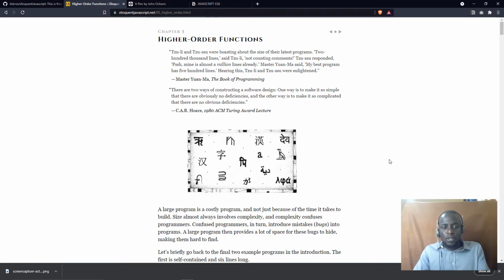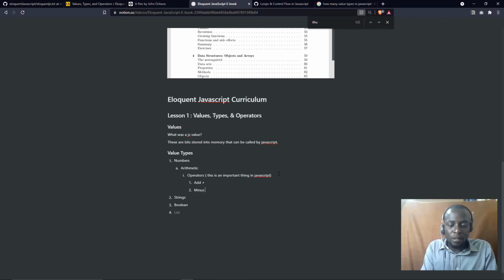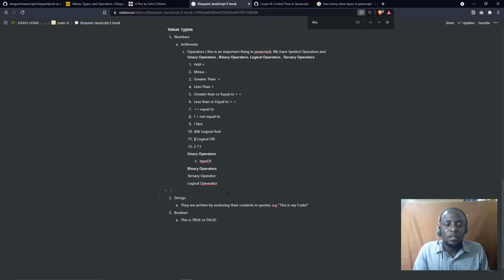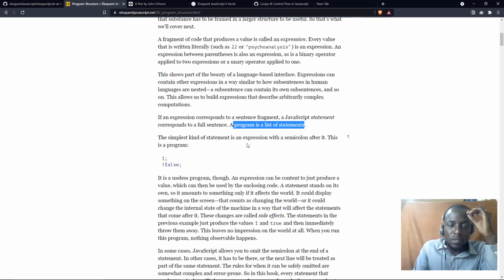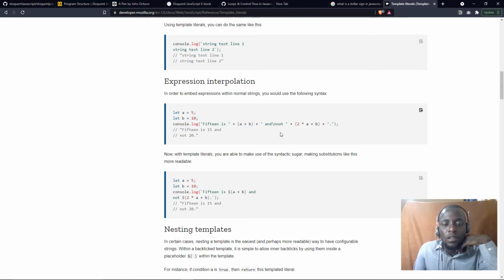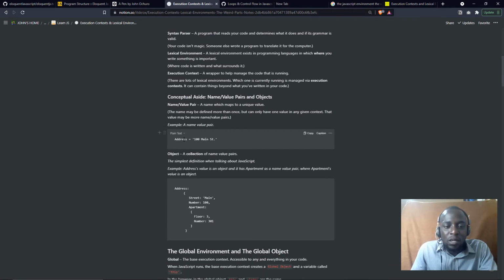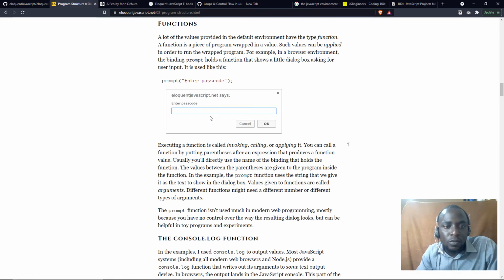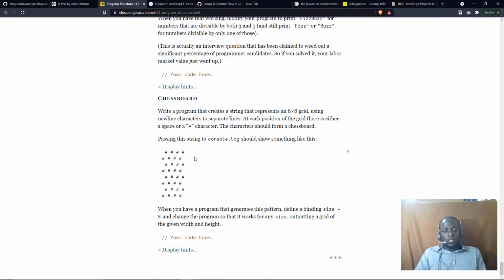Eloquent Javascript Chapter 1-4 | The Story so far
Today I go ahead and review what I have done in the last few days. This is me going through the Eloquent Javascript book and what I have learned so far.
This is so much fun for me.